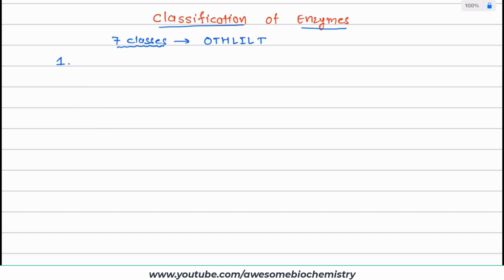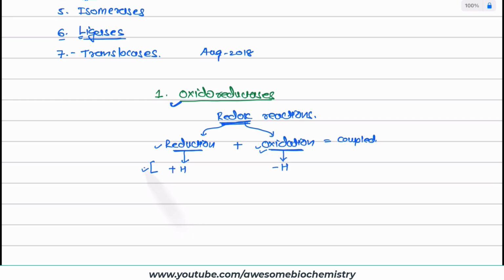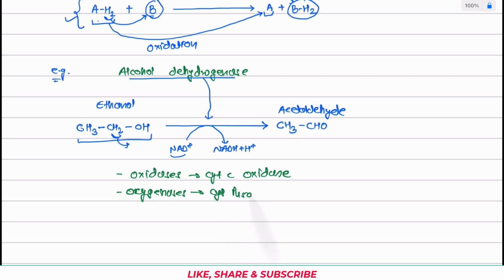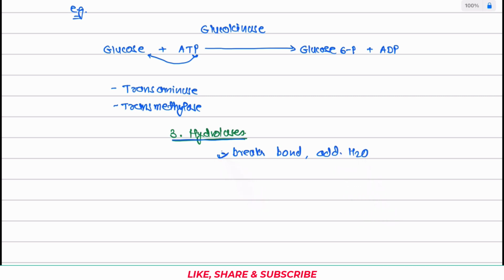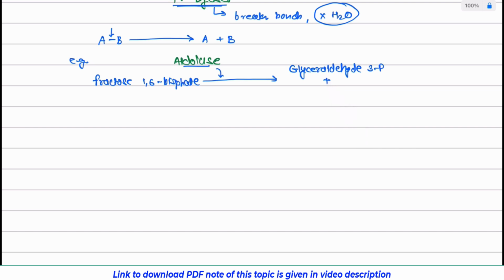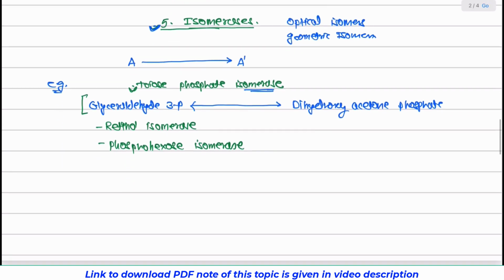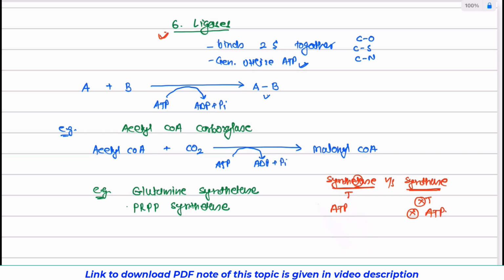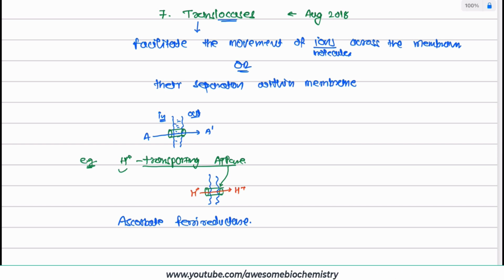3. Classification of Enzymes | Easy Classification Guide | Types & Functions Explained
In this video tutorial, I am discussing about classification of enzymes

Index:
00:00 – OTHLIL T
01:47 – Class 1 oxidoreductases
07:35 – Class 2 Transferases
09:44 – Class 3 Hydrolases
12:11 – Class 4 Lyases
14:09 – Class 5 Isomerases
16:36 – Class 6 Ligases
18:57 – Synthetase vs Synthase
20:07 – Class 7 Translocases

Classification of Enzymes
Enzymes are classified into seven major classes, each with specific functions. The mnemonic 'OTHLIL T' helps remember these classes:
1. Oxidoreductases
2. Transferases
3. Hydrolases
4. Lyases
5. Isomerases
6. Ligases
7. Translocases
Oxidoreductases
Catalyze redox reactions (oxidation and reduction).
Oxidation: Removal of hydrogen or addition of oxygen.
Reduction: Addition of hydrogen or removal of oxygen.
Example: Alcohol dehydrogenase catalyzes the reaction:
C₂H₅OH + NAD⁺ → CH₃CHO + NADH + H⁺
Transferases
Transfer functional groups from one molecule to another.
Example: Glucokinase catalyzes:
Glucose + ATP → Glucose-6-phosphate + ADP
Hydrolases
Break bonds by adding water (hydrolysis reaction).
Example: Acetylcholine esterase catalyzes:
Acetylcholine + H₂O → Acetate + Choline
Lyases
Break bonds without water involvement.
Example: Aldolase catalyzes:
Fructose-1,6-bisphosphate → Glyceraldehyde-3-phosphate + Dihydroxyacetone phosphate
Isomerases
Convert molecules into their isomers by rearranging atoms.
Example: Triose phosphate isomerase catalyzes:
Glyceraldehyde-3-phosphate ⇌ Dihydroxyacetone phosphate
Ligases
Catalyze the joining of two molecules with ATP hydrolysis.
Example: Acetyl-CoA carboxylase catalyzes:
Acetyl-CoA + CO₂ + ATP → Malonyl-CoA + ADP + Pi
Translocases
Facilitate movement of molecules or ions across membranes.
Example: H⁺ transporting ATPase moves H⁺ ions across membranes.